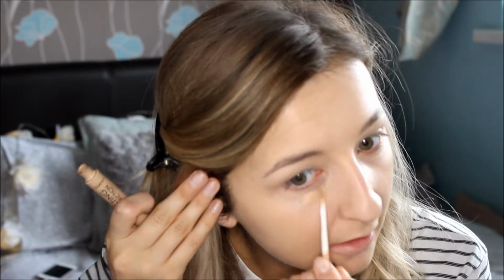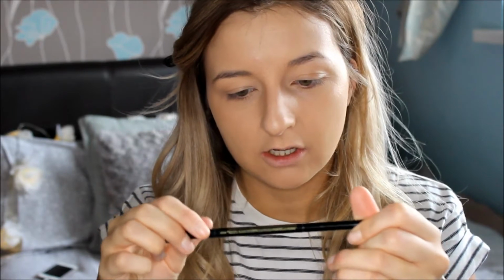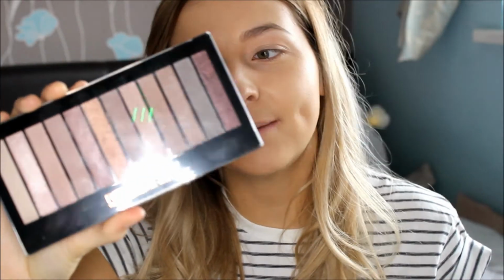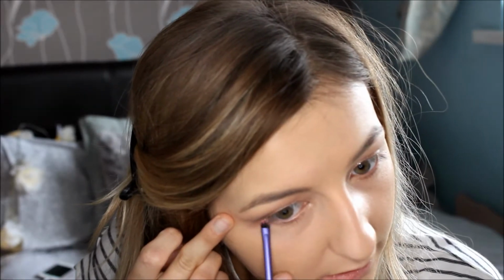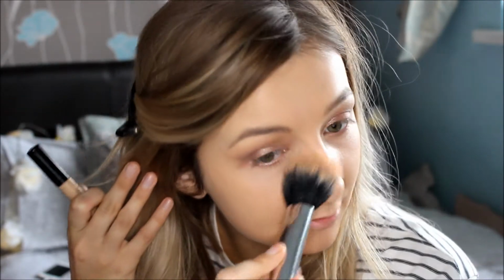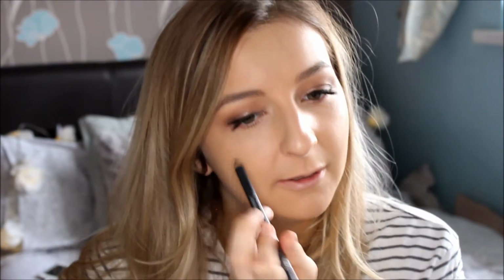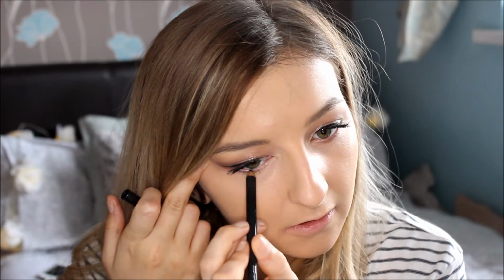Valentine's Day Makeup Tutorial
♥ A Valentine's Day Makeup Tutorial